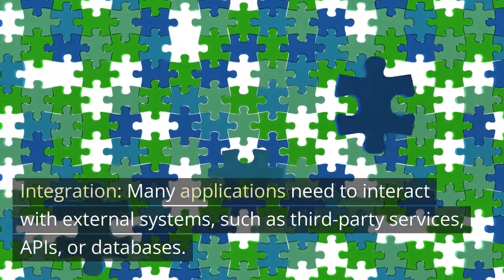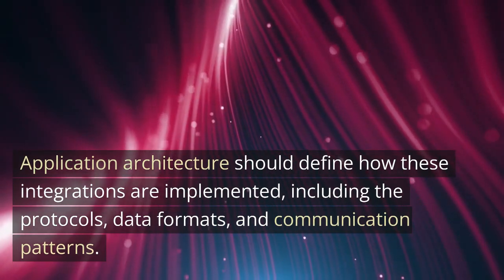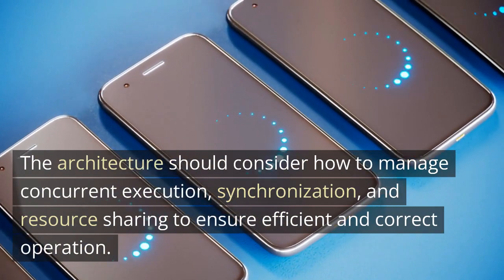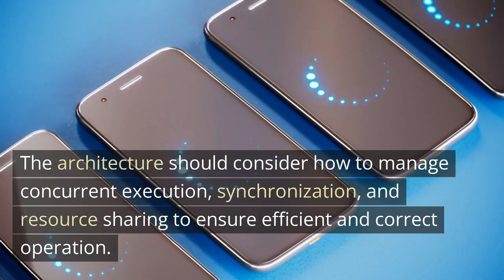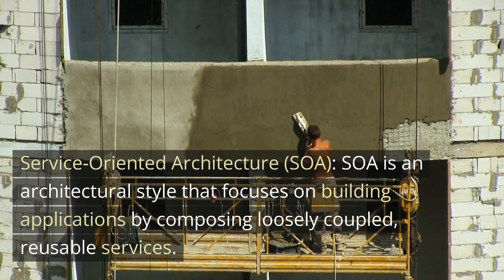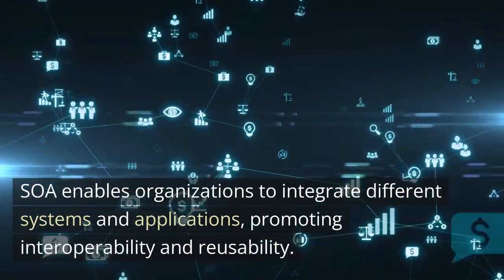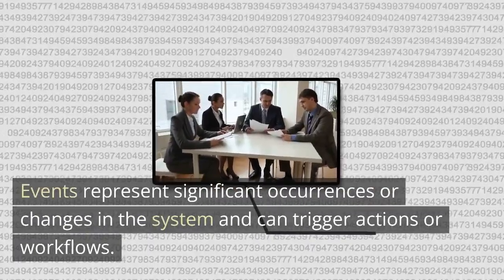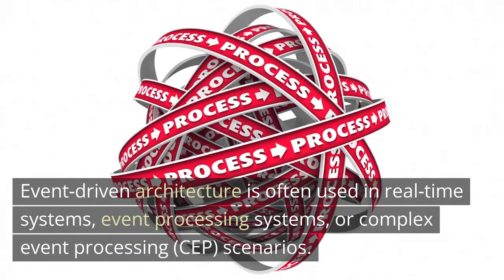Software Application Architect Overview | VIRAN TECH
Over view of application architecture to under stand importance of it